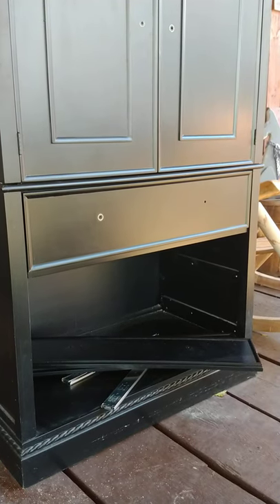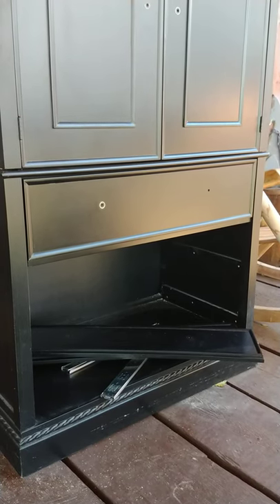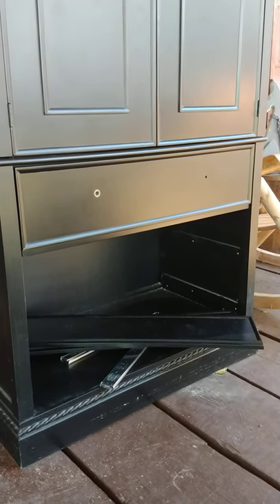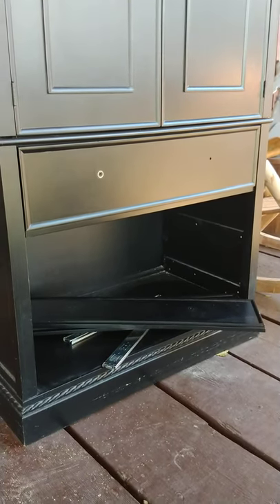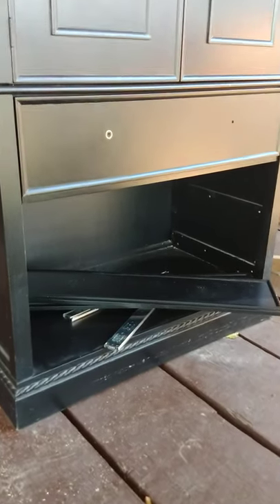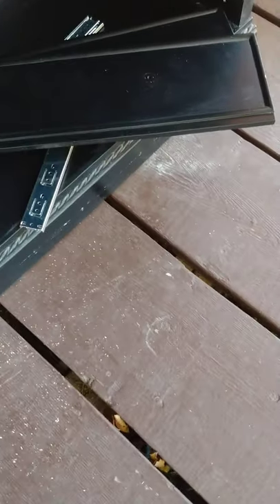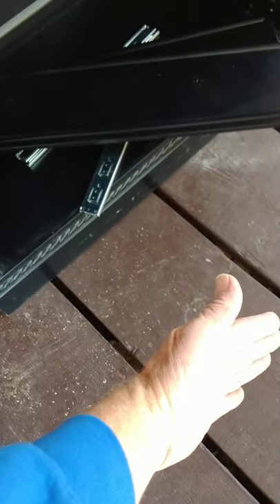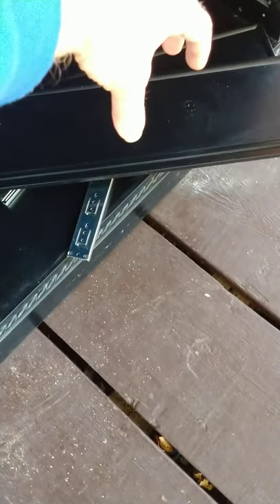#3 DIY coffee bar from a repurposed entertainment center